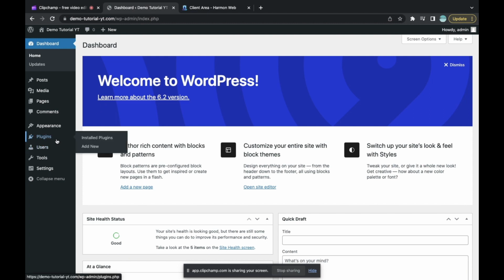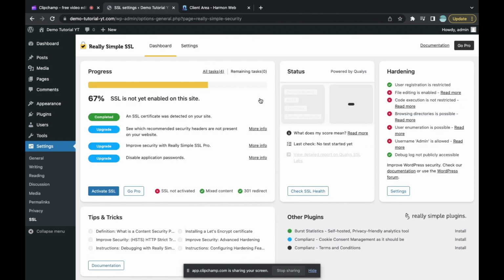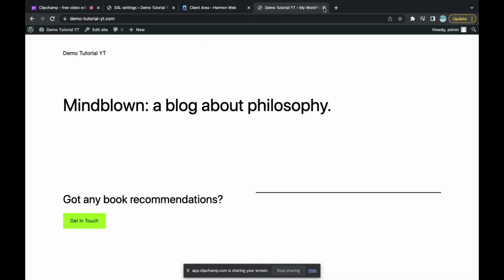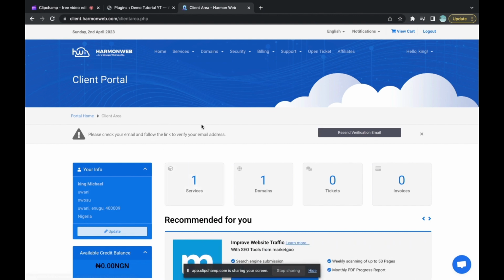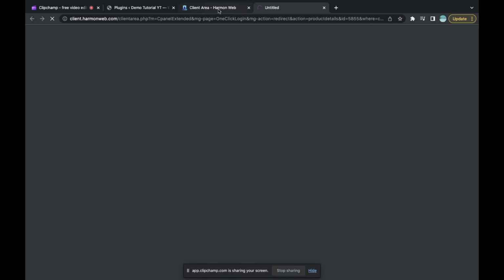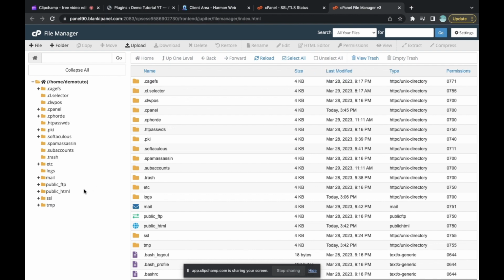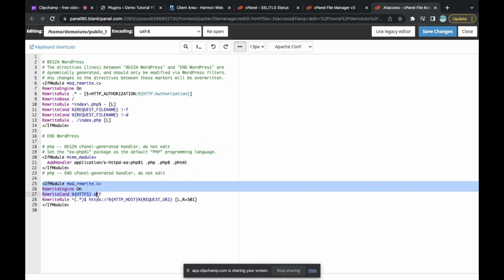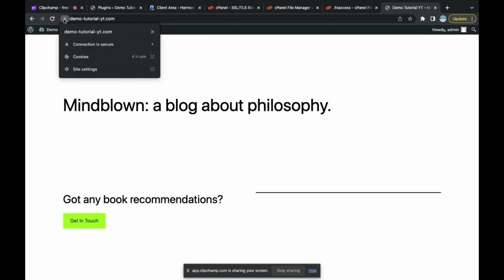How to Properly Redirect WordPress from HTTP to HTTPS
Are you looking to redirect WordPress from HTTP to HTTPS and install SSL certificate on your website? This video will show you how to properly redirect WordPress from HTTP to HTTPS by adding a SSL certificate.

Timestamp
0:00 Intro
0:20 Redirect HTTP to HTTPS using Plugin
1:00 Activate SSL
2:16 Install SSL from Cpanel
2:35 Redirect HTTP to HTTPS from .htaccess file

Copy and paste code below into .htaccess file

RewriteEngine On
RewriteCond %{HTTPS} off